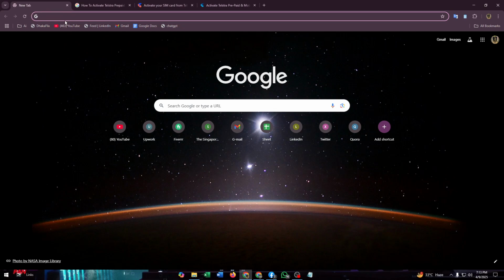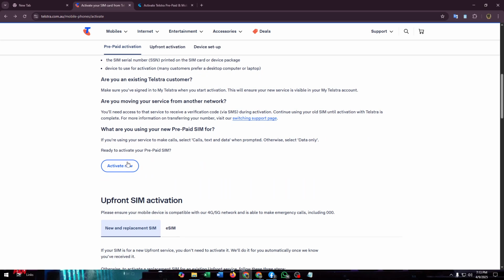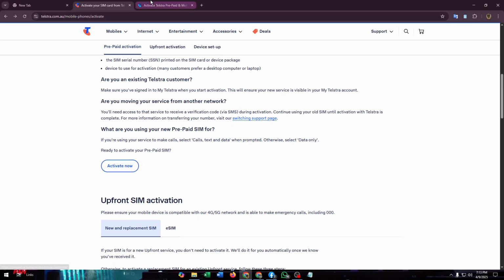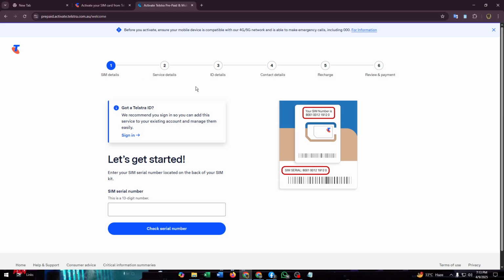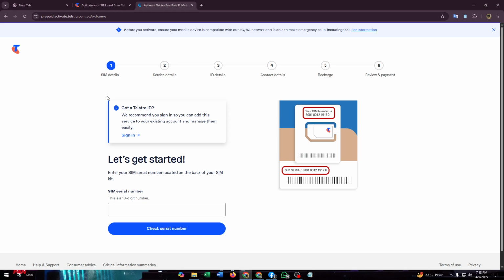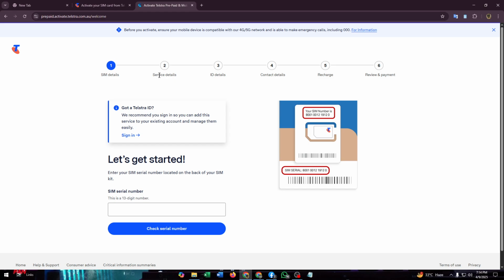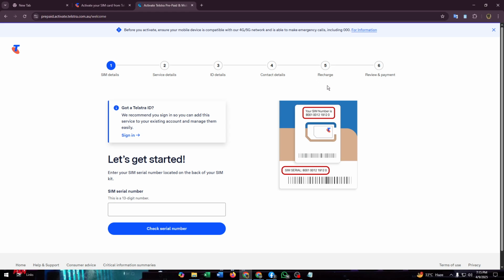How To Activate Telstra Prepaid SIM Card (2026)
How To Activate Telstra Prepaid SIM Card

In this video we How To Activate Telstra Prepaid SIM Card show you How To Activate Telstra Prepaid SIM Card. If you want to know   then this is the perfect tutorial for you.